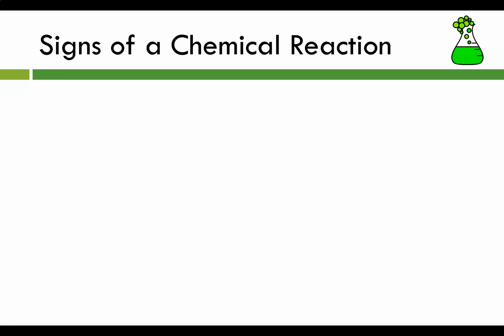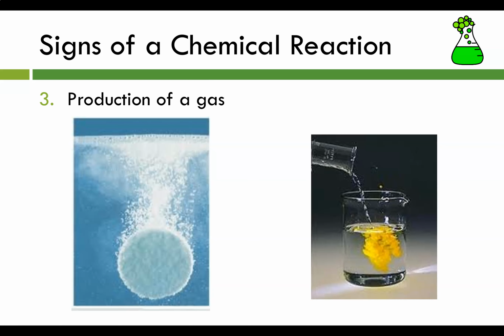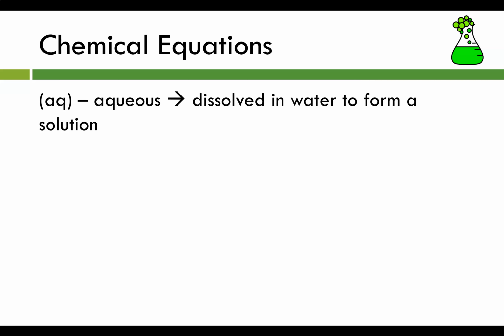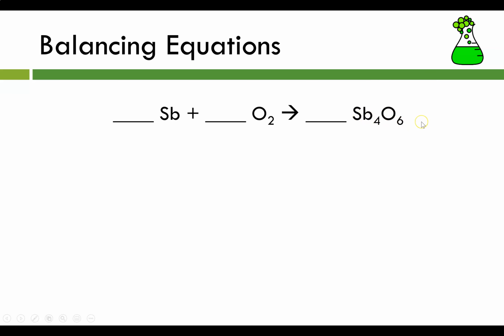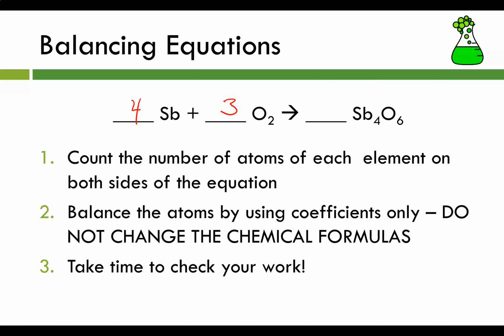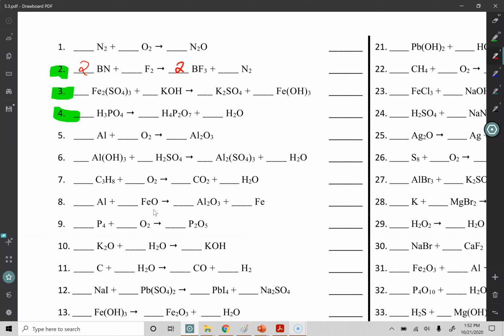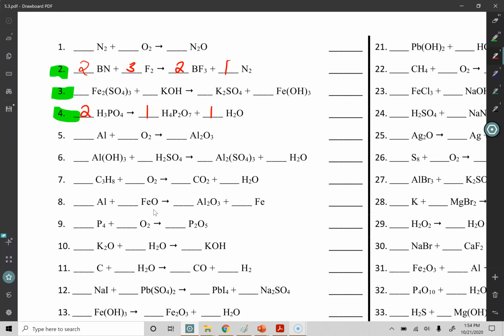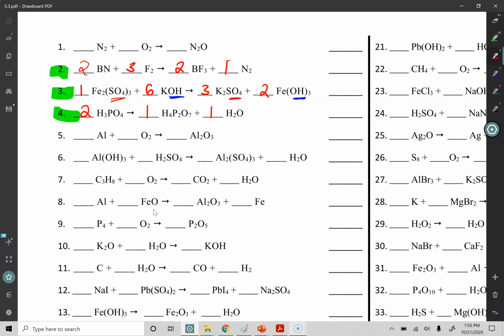5.3 - Balancing Equations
In this video lesson we discuss signs that a chemical change/reaction has occurred, the general format of a chemical equation, and how to balance equations using the smallest whole-number coefficients.